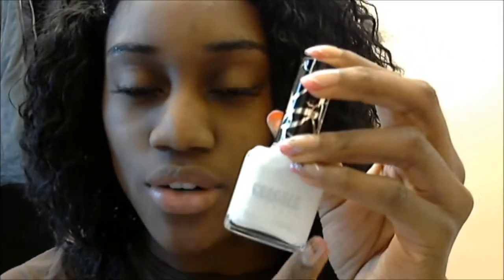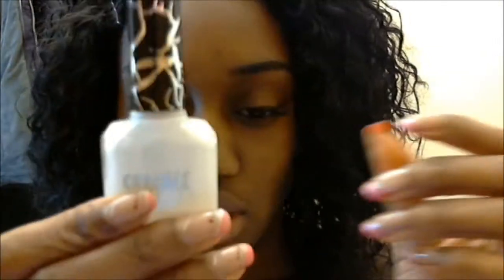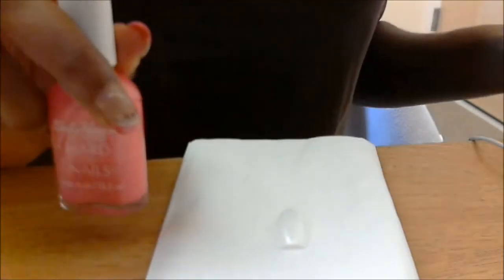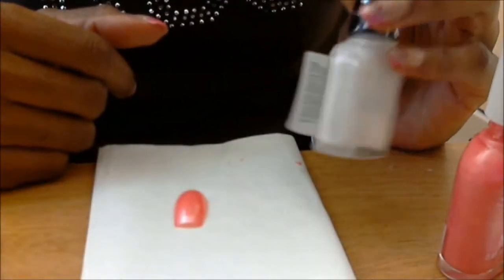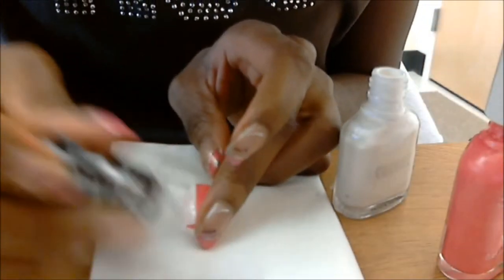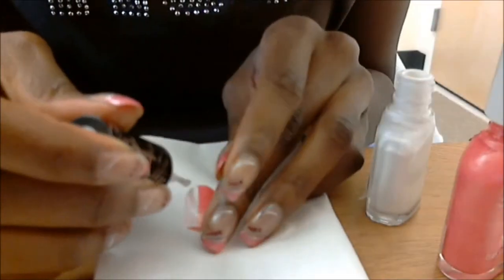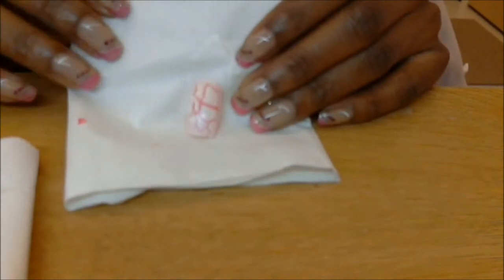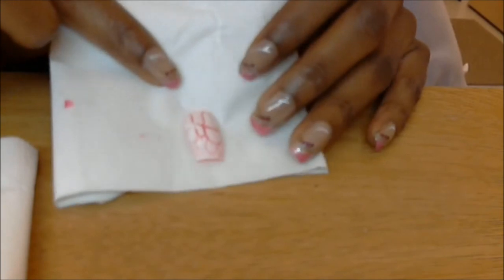Cover Girl Crackle Nail Lacquer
"Ghost" white crackle polish by CoverGirl